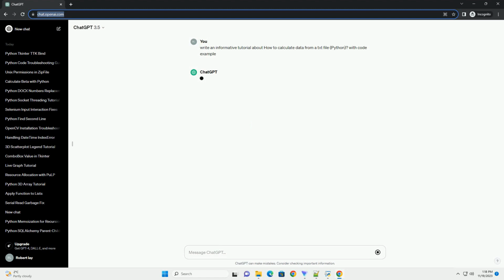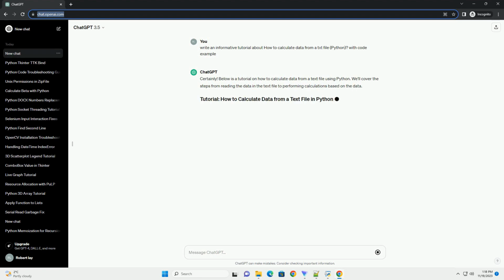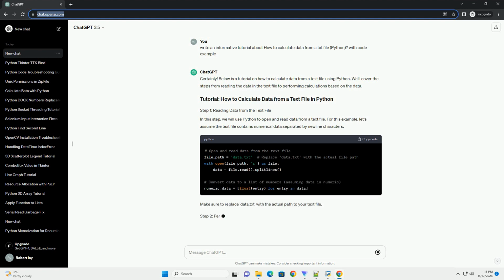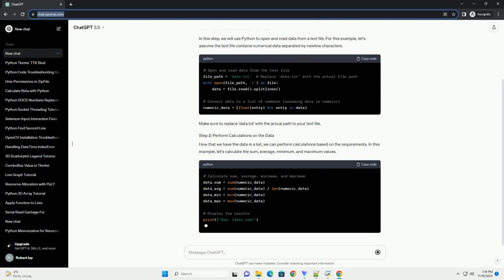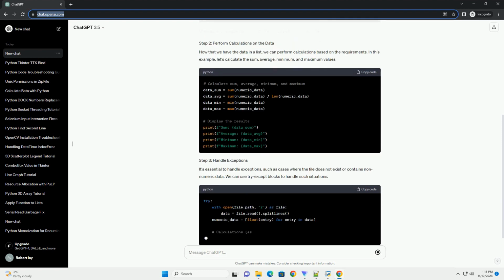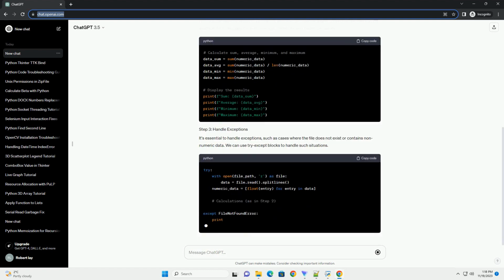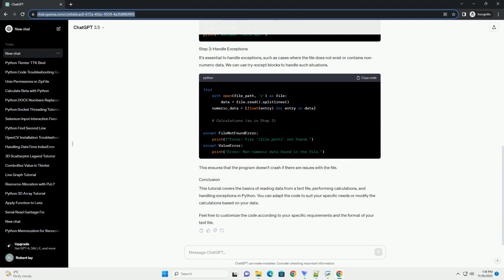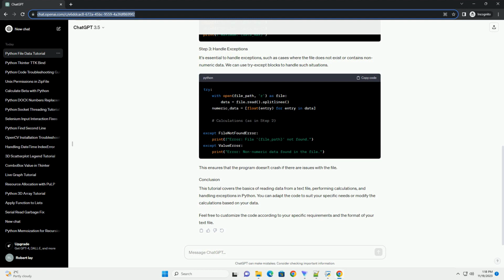How to calculate data from a txt file Python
Certainly! Below is a tutorial on how to calculate data from a text file using Python. We'll cover the steps from reading the data in the text file to performing calculations based on the data.
In this step, we will use Python to open and read data from a text file. For this example, let's assume the text file contains numerical data separated by newline characters.
Make sure to replace 'data.txt' with the actual path to your text file.
Now that we have the data in a list, we can perform calculations based on the requirements. In this example, let's calculate the sum, average, minimum, and maximum values.
It's essential to handle exceptions, such as cases where the file does not exist or contains non-numeric data. We can use try-except blocks to handle such situations.
This ensures that the program doesn't crash if there are issues with the file.
This tutorial covers the basics of reading data from a text file, performing calculations, and handling exceptions in Python. You can adapt the code to suit your specific needs or modify the calculations based on your data.
Feel free to customize the code according to your specific requirements and the format of your text file.
ChatGPT